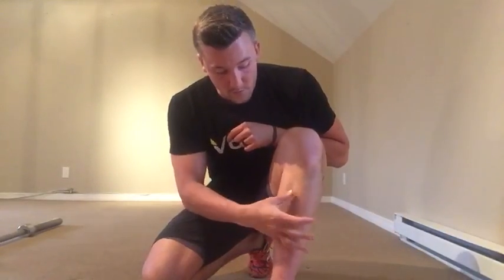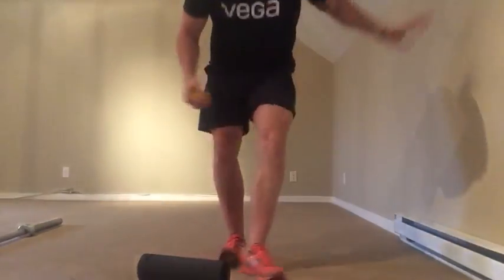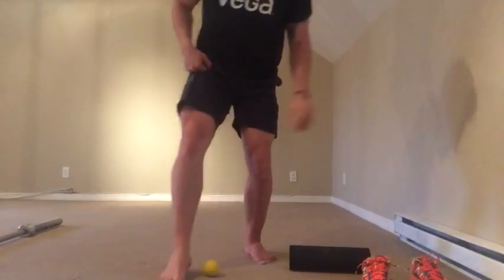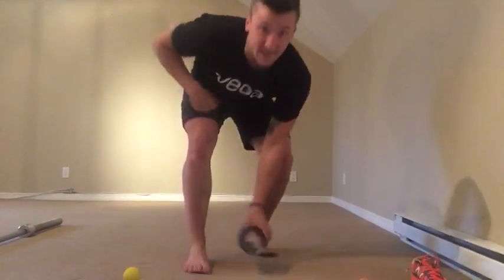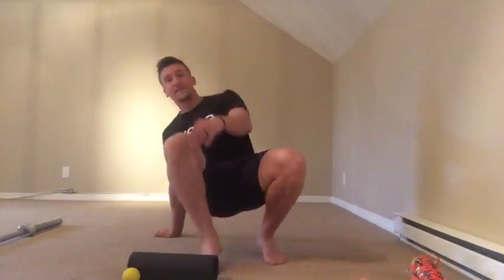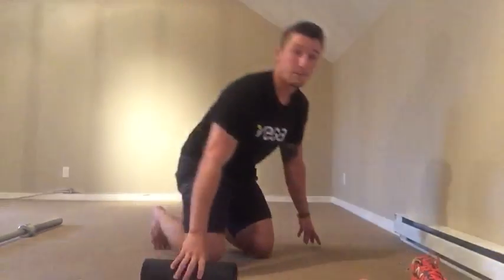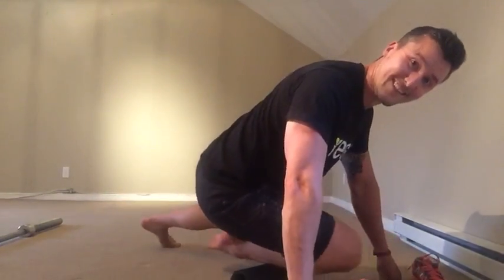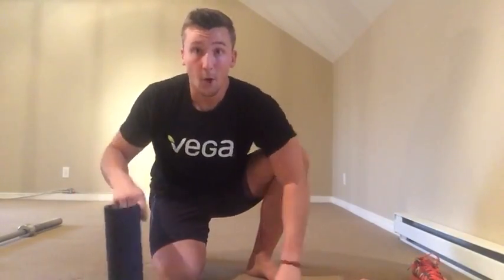Banish Shin Splints: 4 Soft Tissue Release Practices -- Mvmt & Performance project ep.5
Mvmt & Performance project ep.5:

Banish Shin Splints: 4 Soft Tissue Release Practices